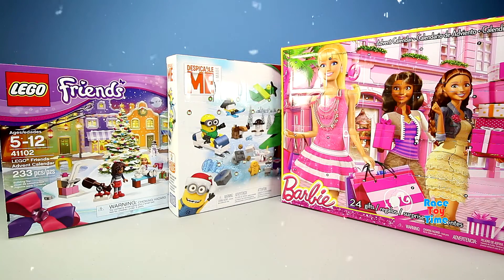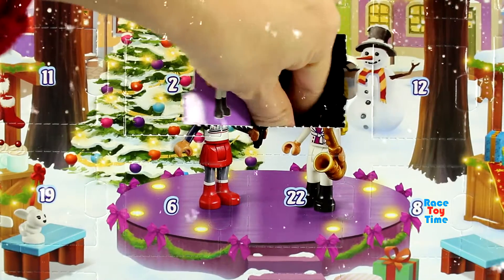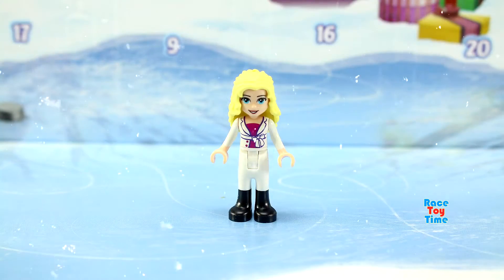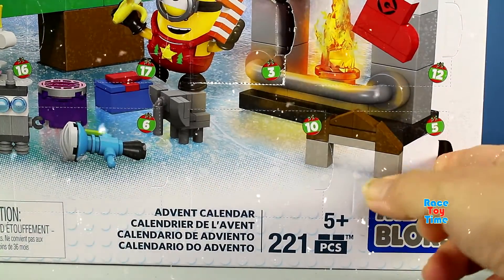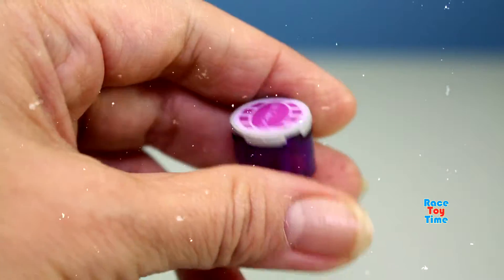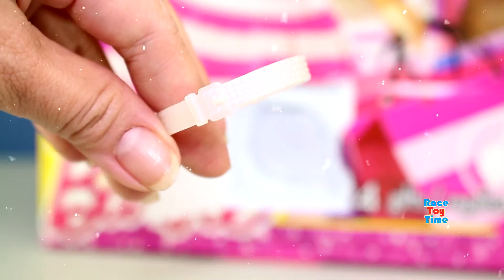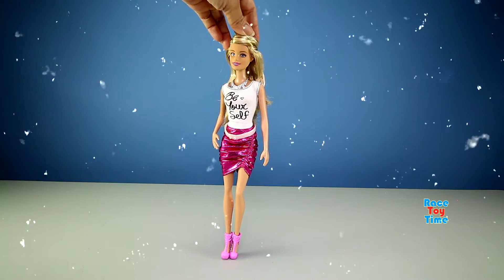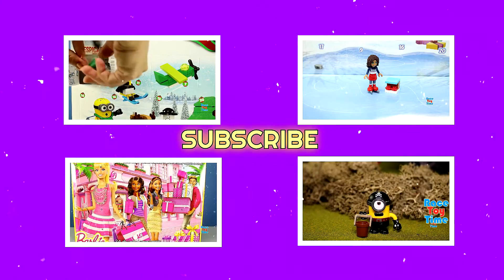A Surprise Every Day! Minions, Barbie, Lego Friends Holiday Advent Calendar Playsets Part 5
Today, we are going to show you our Christmas Advent Calendar Surprises! We have Barbie, Lego Friends and Despicable Me Minions Advent Calendar Playsets. We also included stop motion.
♥Children's or Kids toys are also called in other languages - Brinquedos, Juguetes para niños, Juguetes para niños, Çocuk Oyuncakları, Đồ chơi trẻ em, لعب الاطفال, Детские игрушки, 어린이 장난감, 子供たちのおもちゃ, Kinder Spielzeug, Kinderspeelgoed, bambini giocattoli